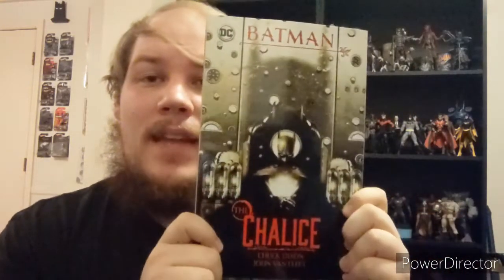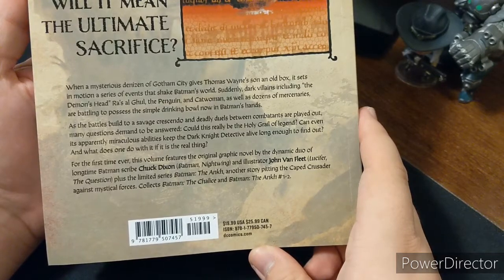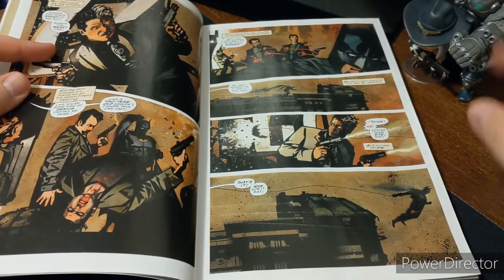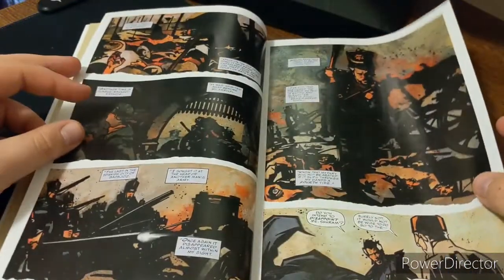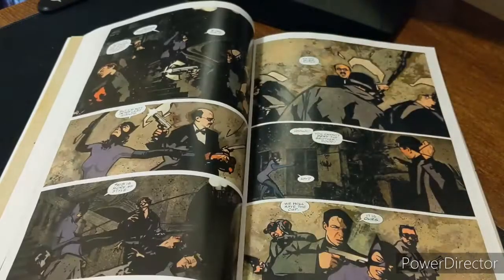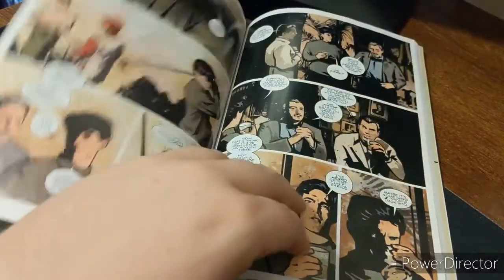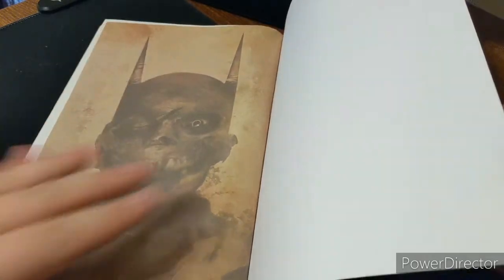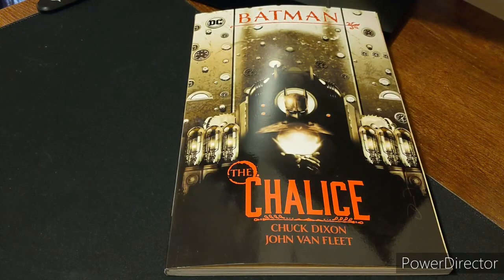Batman The Chalice PREVIEW (Graphic Novel)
For some it is the ultimate prize. For others, the ultimate power. For Batman, will it mean the ultimate sacrifice?

When a mysterious denizen of Gotham City gives Thomas Wayne's son an old box, it sets in motion a series of events that shake Batman's world. Suddenly, dark villains including "the Demon's Head" Ra's al Ghul, the Penguin, and Catwoman, as well as dozens of mercenaries, are battling to possess the simple drinking bowl now in Batman's hands.

As the battles build to a savage crescendo and deadly duels between combatants are played out, amny questions demand to be answered: Could this really be the Holy Grail of legend? Can even its apparently miraculous abilities keep the Dark Knight Detective alive long enough to find out? And what does one do with it if it is the real thing?

For the first time ever, this volume features the original graphic novel by the dynamic duo of longtime Batman scribe Chuck Dixon (Batman, Nightwing) and illustrator John Van Fleet (Lucifer, The Question) plus the limited series Batman: The Ankh, another story pitting the Caped Crusader against mystical forces. Collects Batman: The Chalice and Batman The Ankh #1-2.

Please keep in mind that this is not a review but just a showcasing of the book.

Amazon ($15.99)